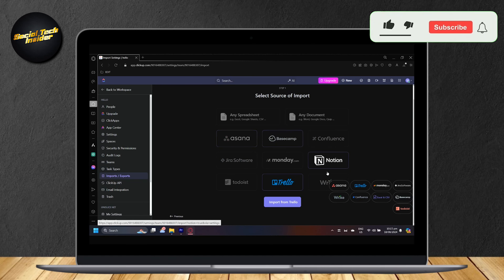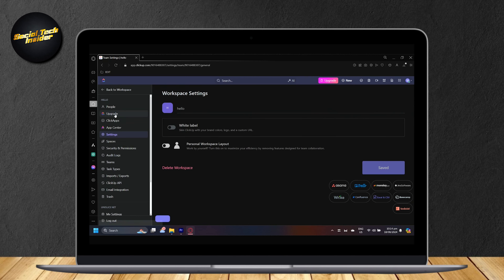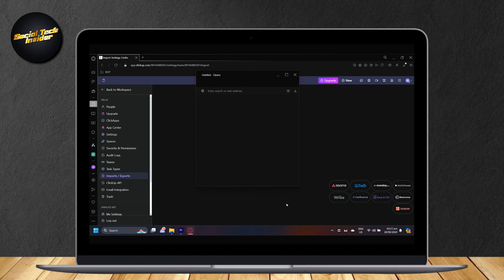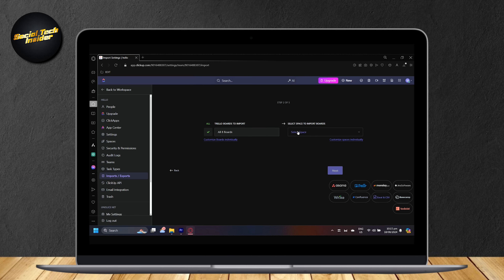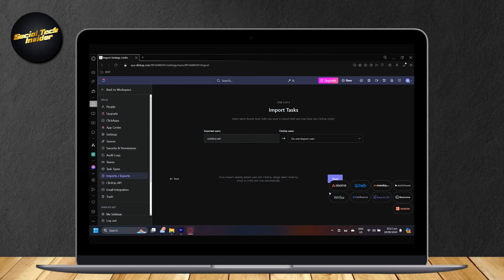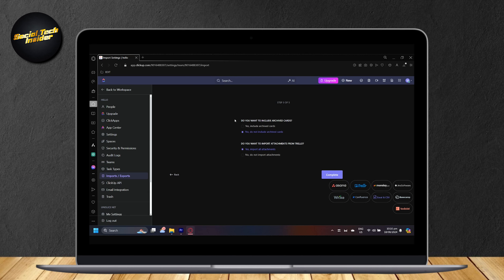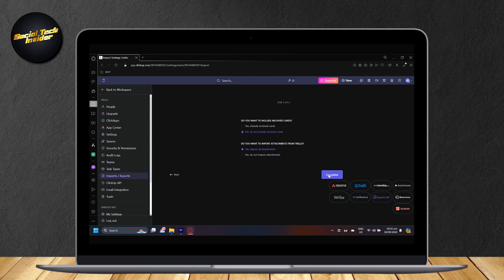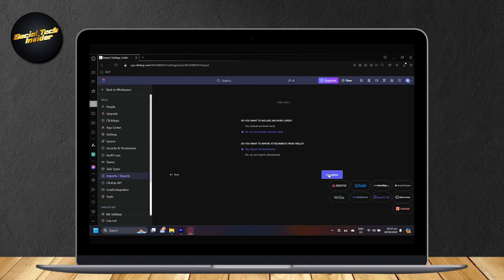How to Import Trello to ClickUp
Welcome to Social Tech Insider! In this video, we'll show you how to import your Trello boards into ClickUp, making it easy to transition your projects and tasks to a more powerful productivity platform.

Whether you're moving from Trello to ClickUp for better features or team collaboration, this video is perfect for anyone looking to make the switch smoothly. We’ll cover everything you need to know to import your Trello boards efficiently.

Learn how to use ClickUp’s built-in import feature to seamlessly transfer your Trello boards, lists, and tasks into ClickUp. We’ll guide you through each step to ensure your workflow remains intact during the transition.